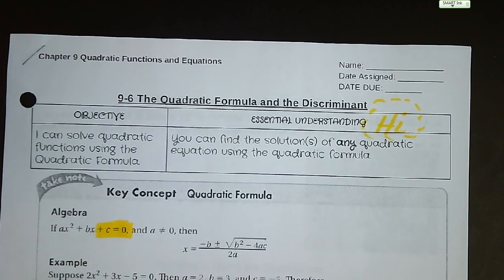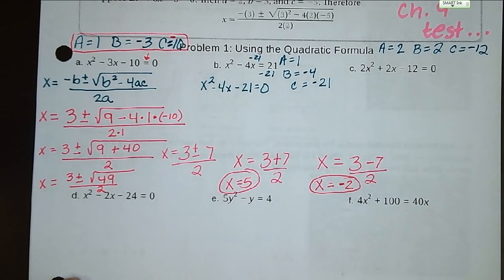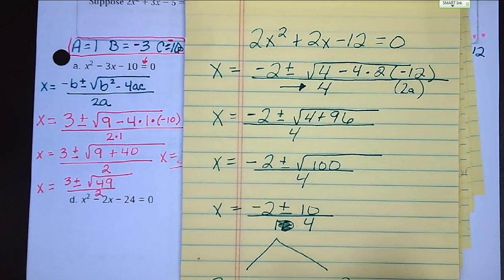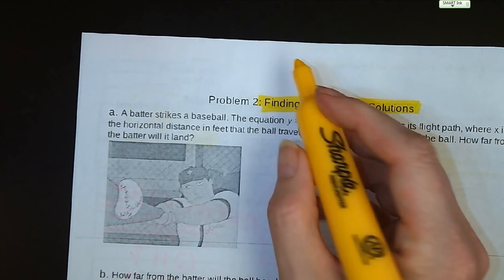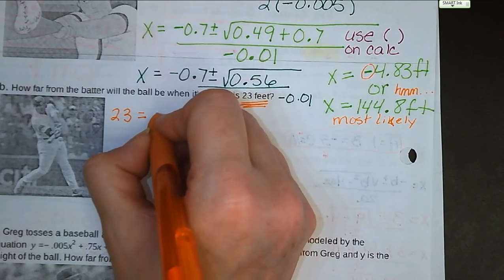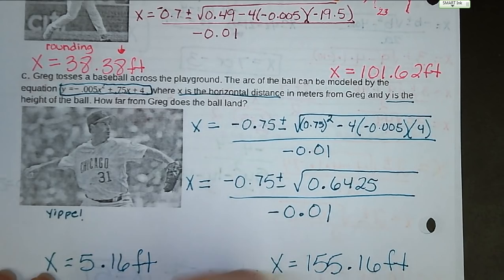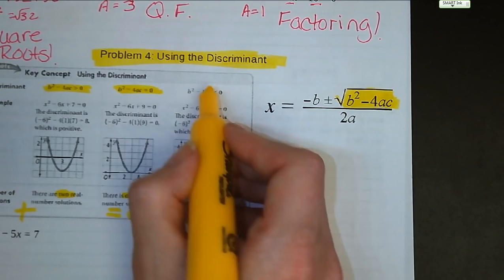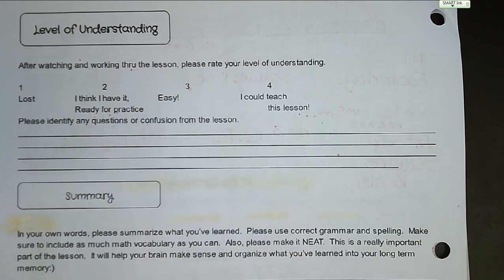9-6 The Quadratic Formula and the Discriminant